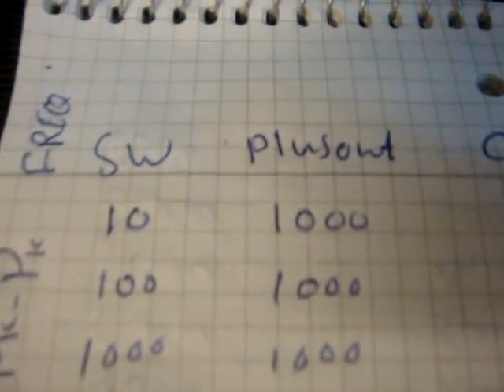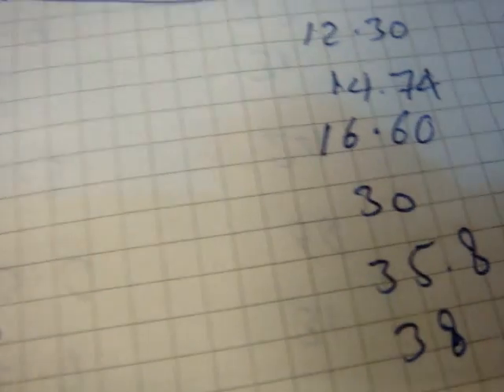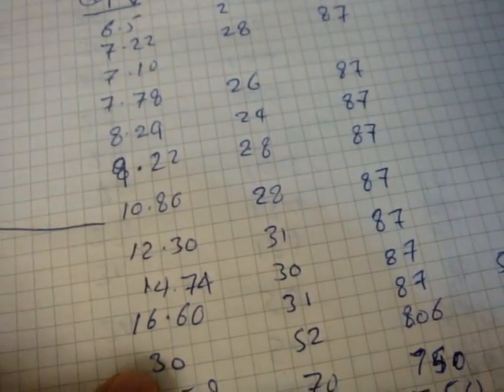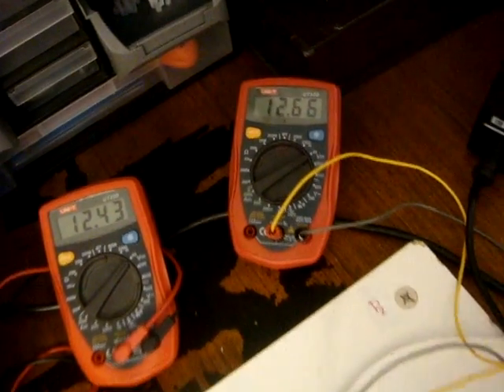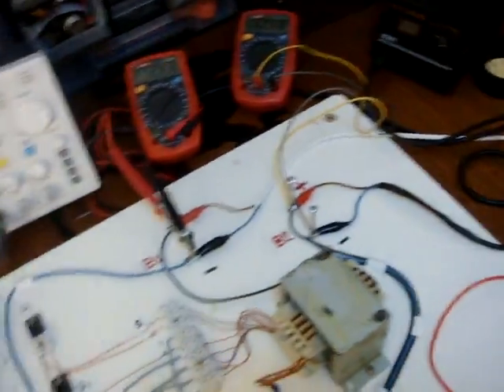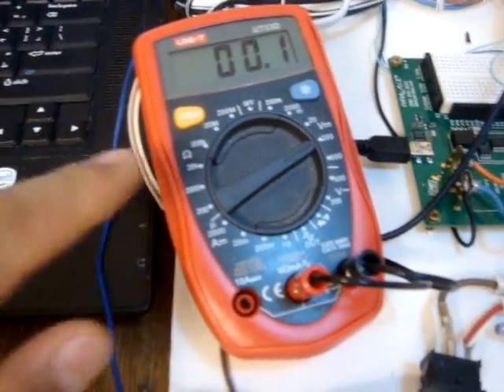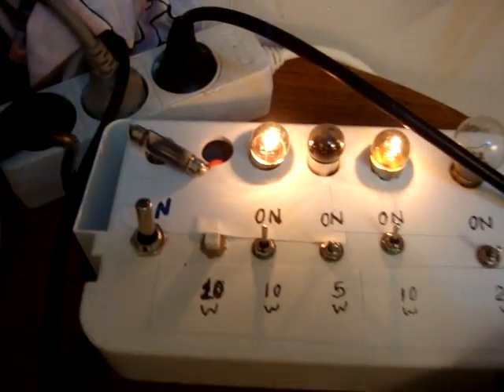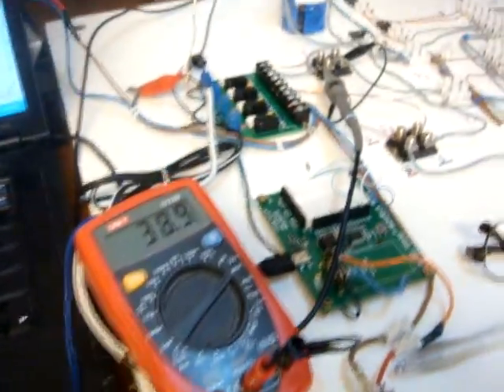Scalar charger one cap ,two Fets part 1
A replication of the scalar charger designe by Matheow Jones and here he use one cap and two Fets and the result htat i have with different loads and different serial switch counter and Pulsout